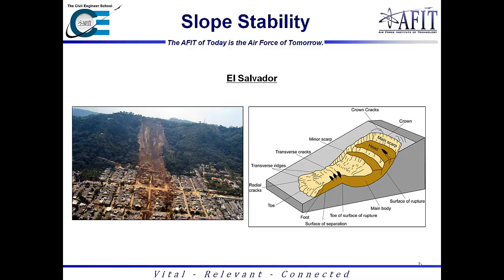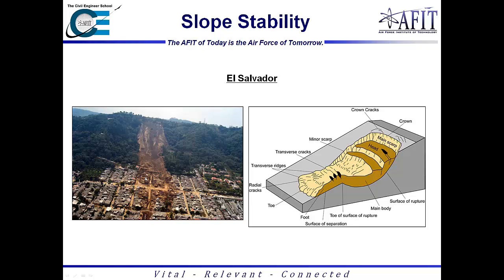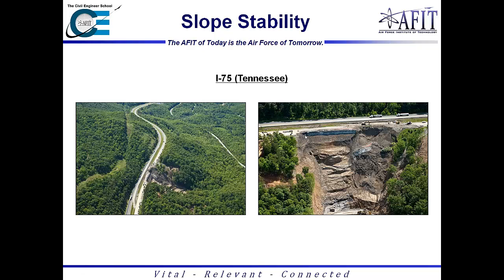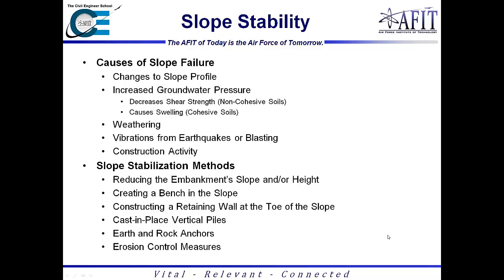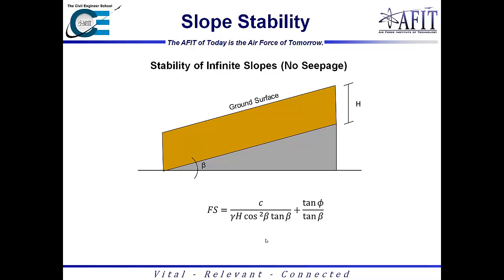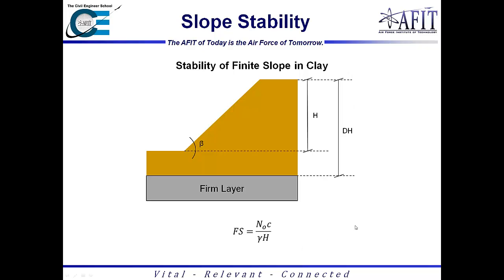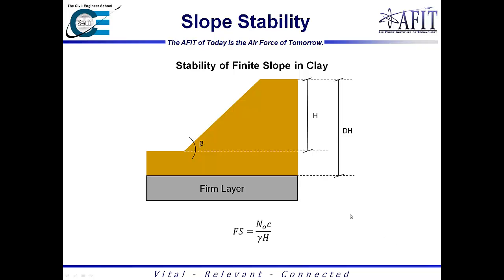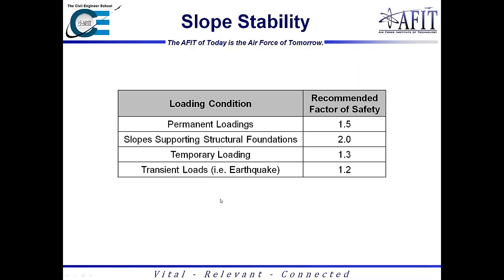WMSS 500-Earth Structures